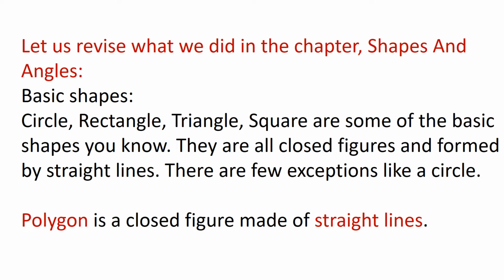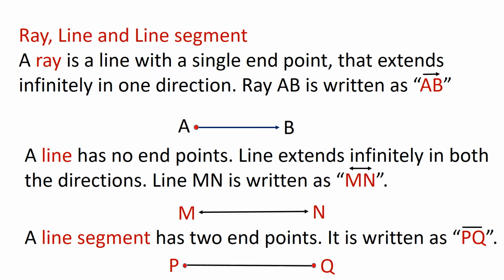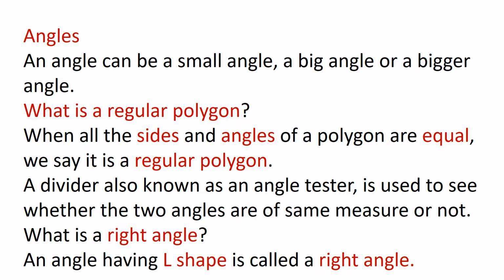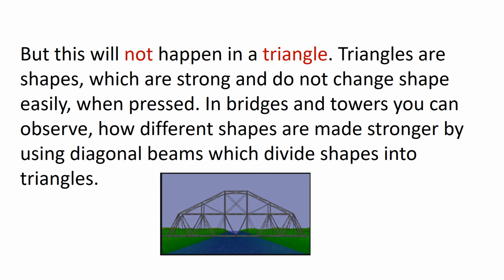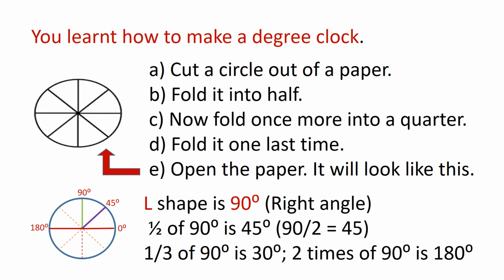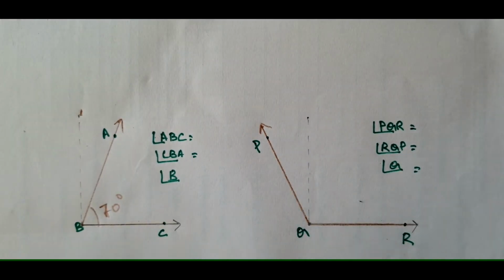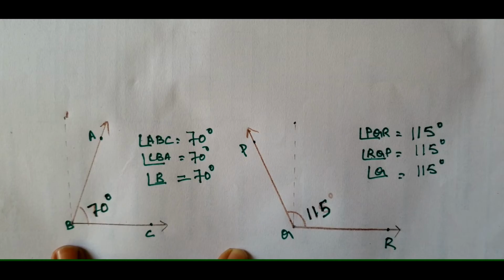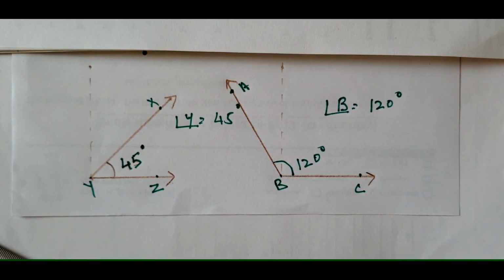Revision - Std 5 - Maths - Ch 2